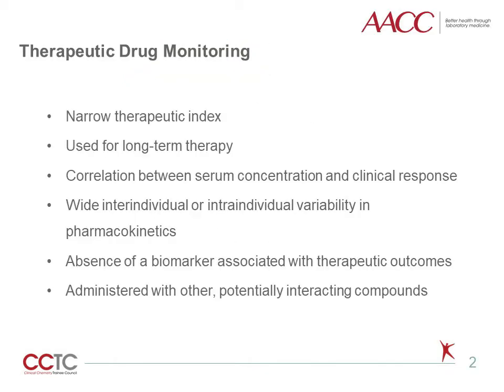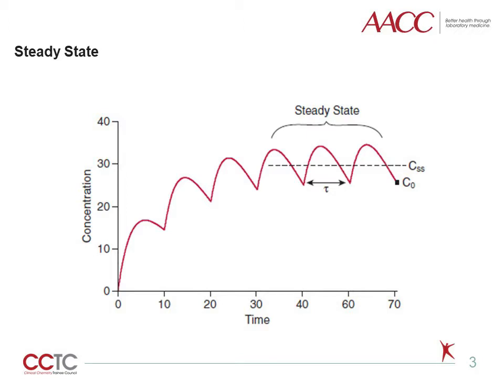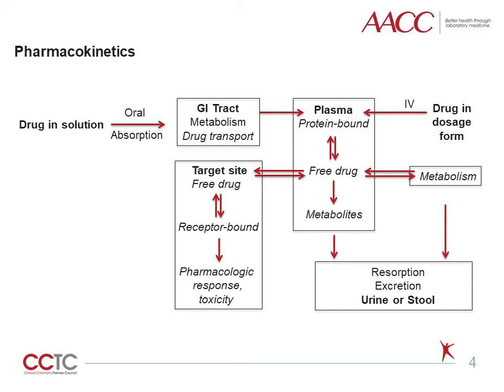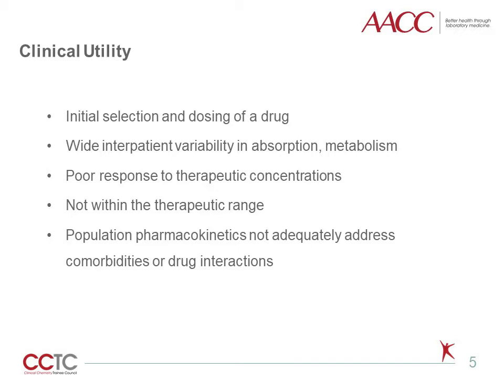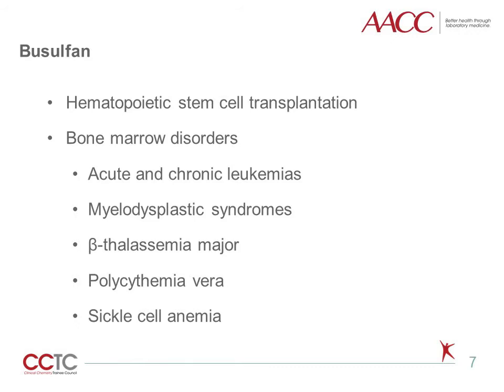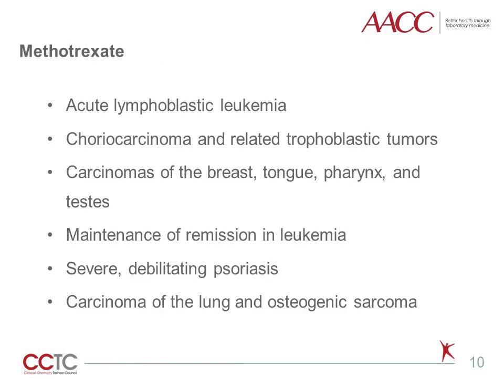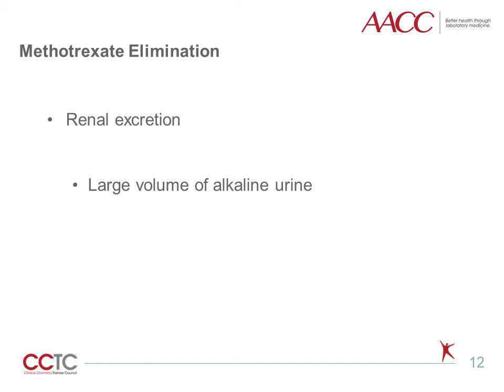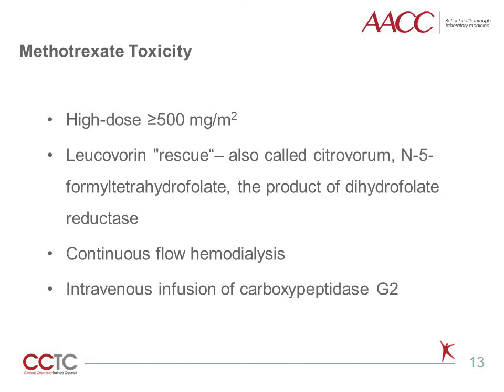Therapeutic Drug Monitoring: Chemotherapeutic Agents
Thank you to today’s Pearl of Laboratory Medicine presenter:
Jieli Shirley Li